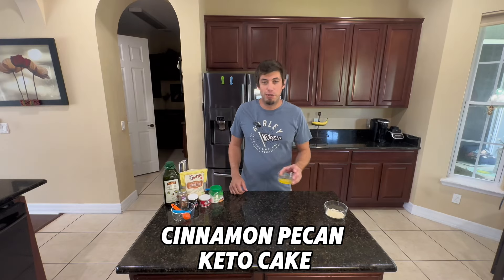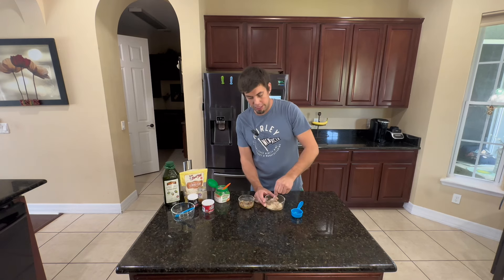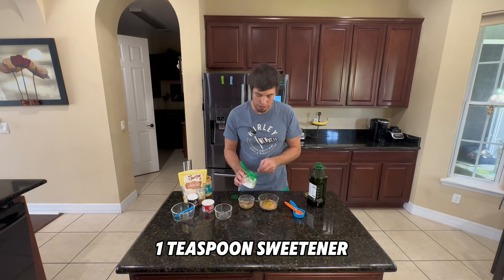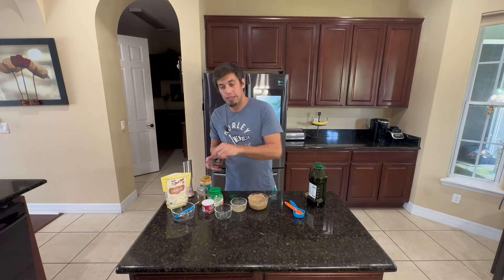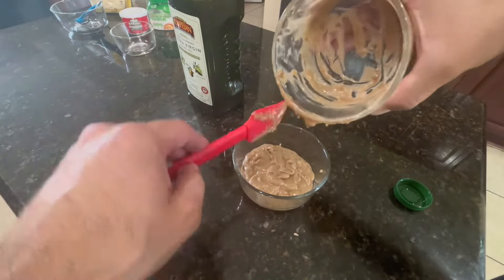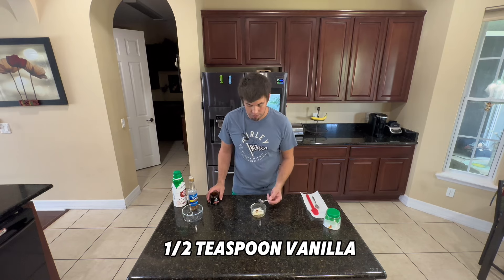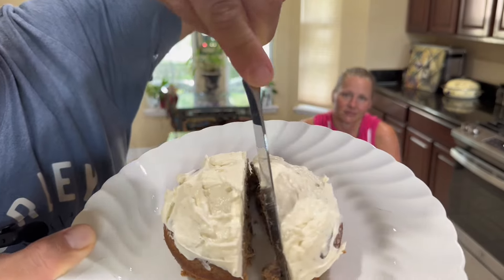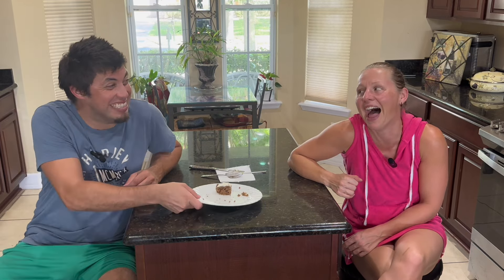Quick & Easy Keto Cake Recipe: Delicious 5-Minute Low-Carb Dessert!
In today’s video, Im craving cake, so I’m showing you how to make a delicious keto-friendly cake in just 5 minutes. This quick and easy recipe is perfect for satisfying your sweet tooth while staying on track with your low-carb diet. Whether you’re new to keto or a seasoned pro, this simple dessert is sure to become a favorite! Wow! 😏

Tips:

 • Customize your cake by adding sugar-free chocolate chips, nuts, or a dollop of whipped cream.
 • Try different flavors by swapping cocoa powder for your favorite keto-friendly flavorings.